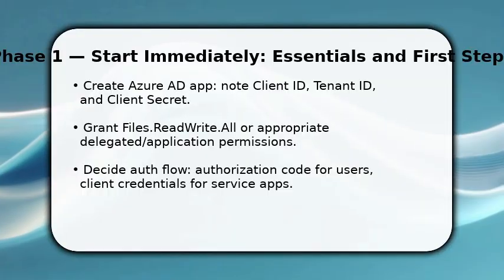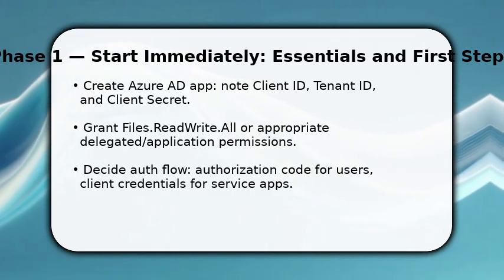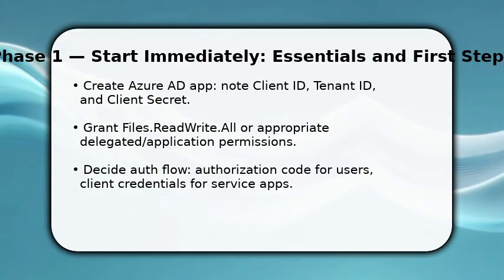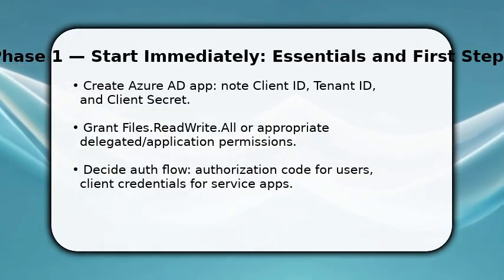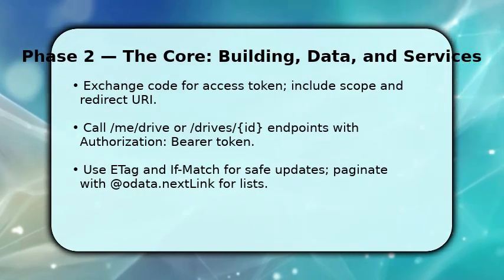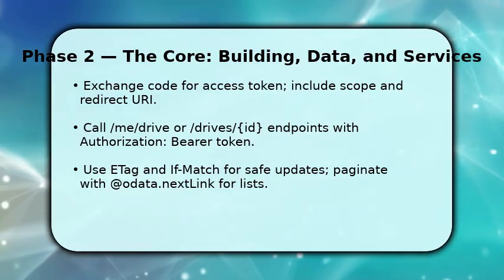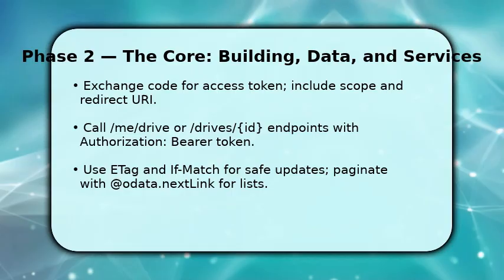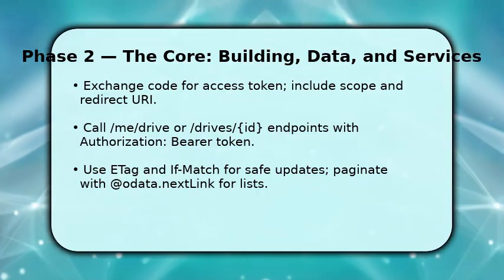How to Use Onedrive Api - Step by Step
How to Use Onedrive Api - Step by Step | 🔒 Surfshark VPN Deal — Stay private and secure. $1.99/mo + 3 Months Free ▸

Dive into the world of OneDrive API in this comprehensive guide. Learn step-by extricate how to authenticate, upload files, manage folders and share content seamlessly with our detailed walkthrough.

OneDrive,